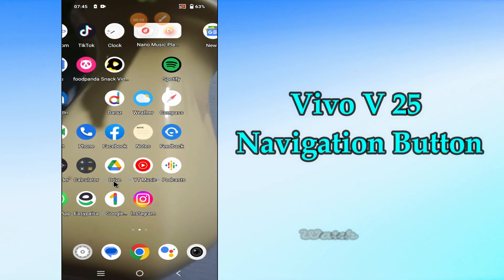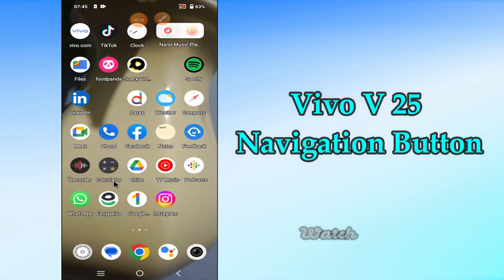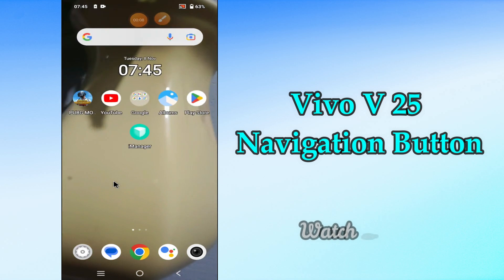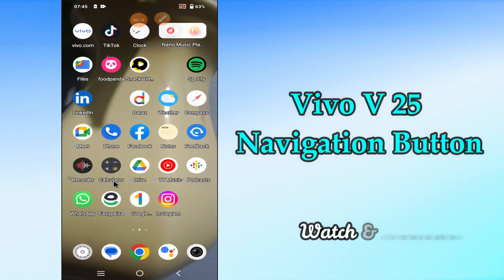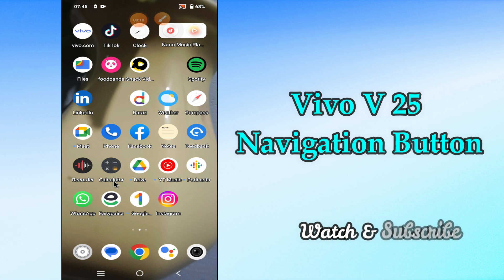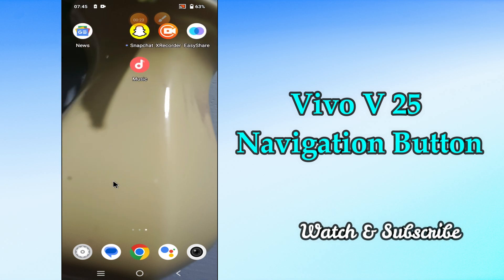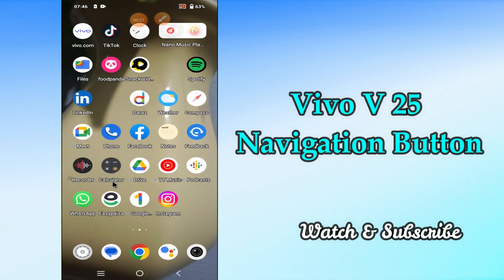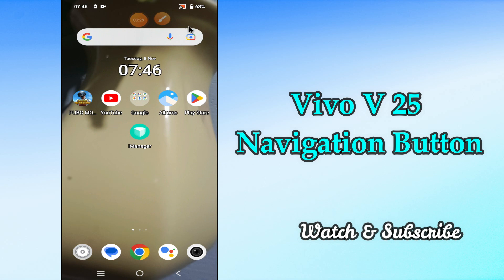Vivo V25 Navigation Button Settings || Vivo V25 Change Navigation bar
Vivo V25 Navigation Button Settings